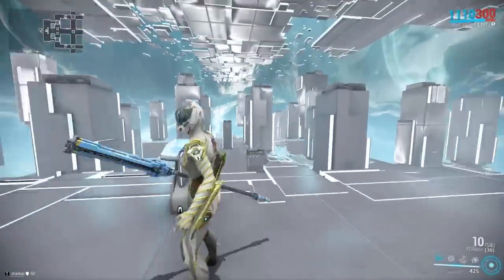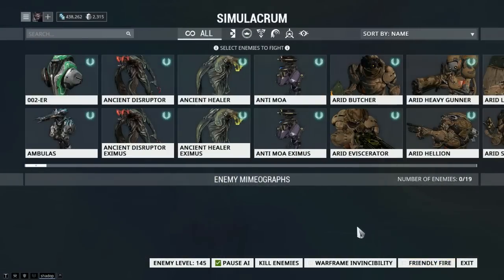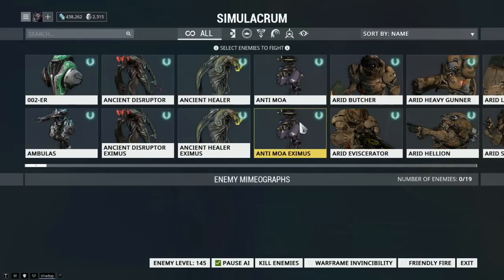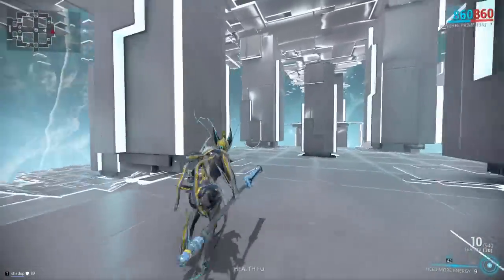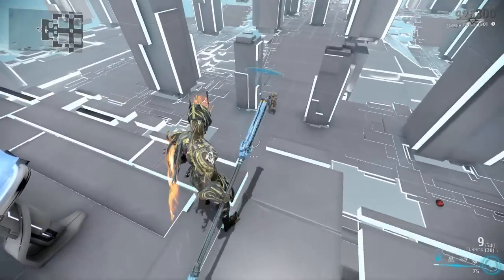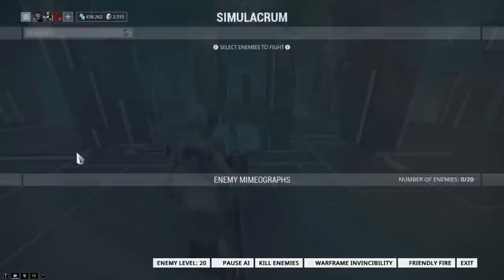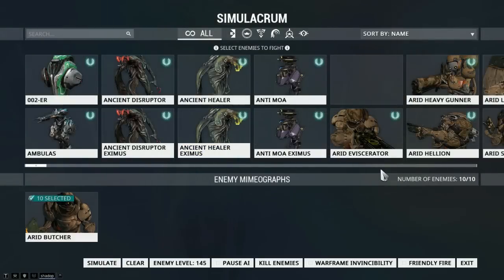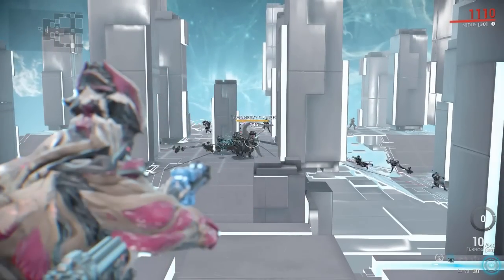Warframe - New Simulacrum and its Bugs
Hi guys, sorry about how I sound. hope this video gave you some cool insights of the new and improved simulacrum and the things you can do now. remember to share with me if you find anything awesome! :3

Oh also just incase you are wondering even in solo mode enemies still doesn't get pause when esc is pressed.

Warframe (PC) IGN : Cyaneous
Steam : x3lp